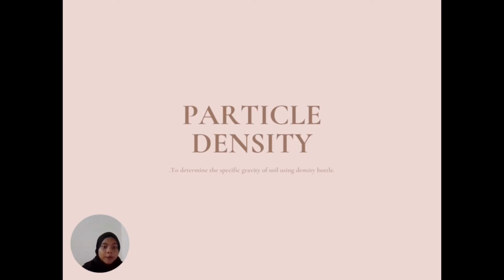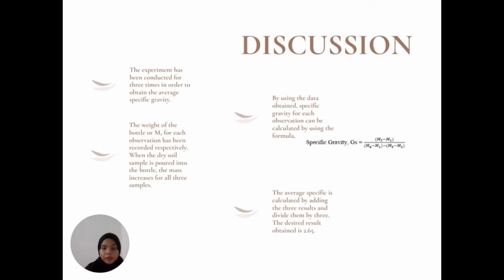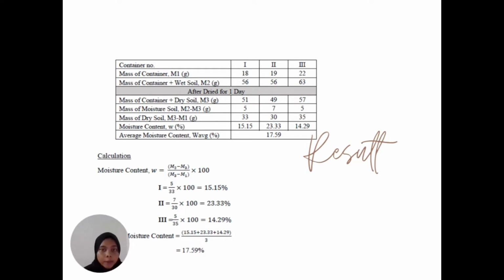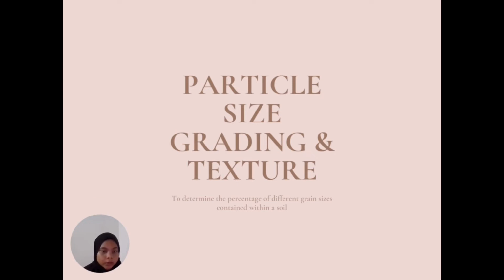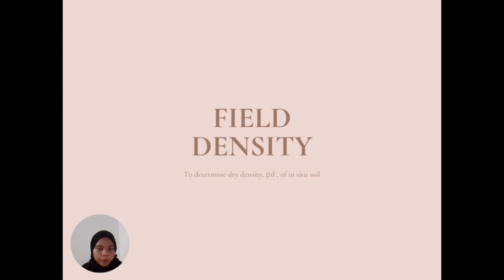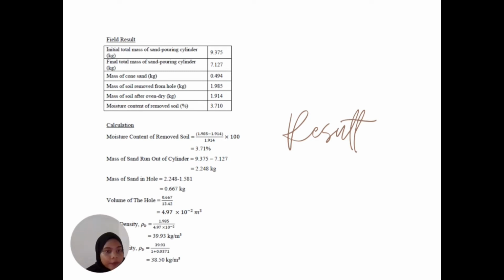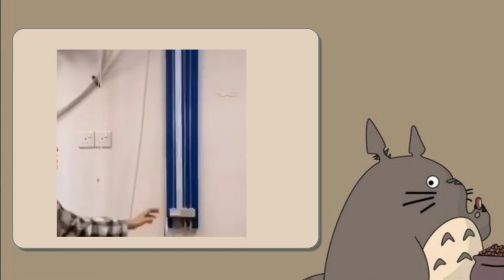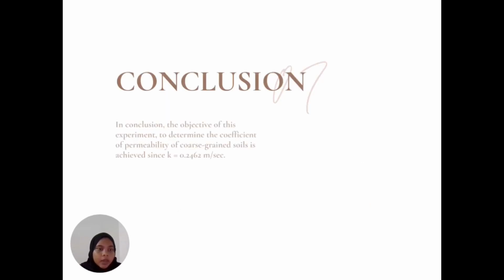ECG263 MINI PROJECT - Video Presentation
Name: Nur Arisha Binti Anuar
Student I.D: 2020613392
Class: EC1104C
Date of Submission: 3/7/2022